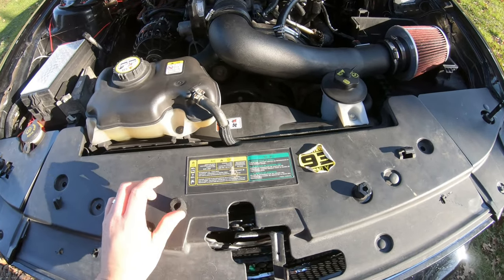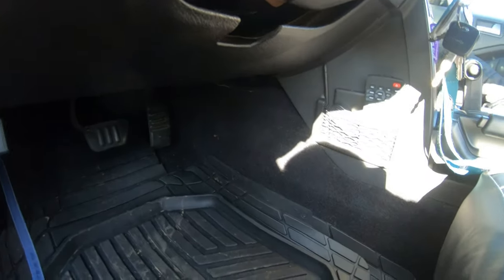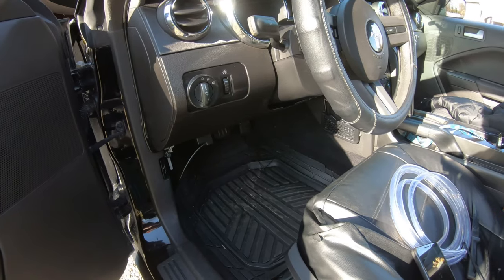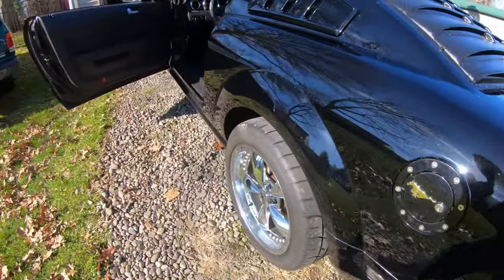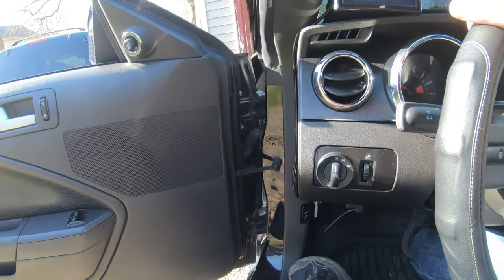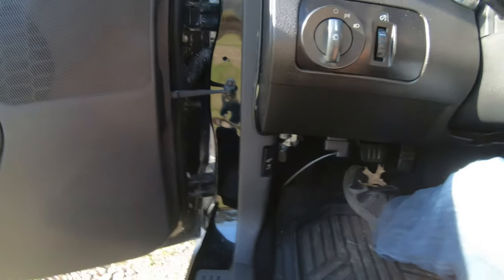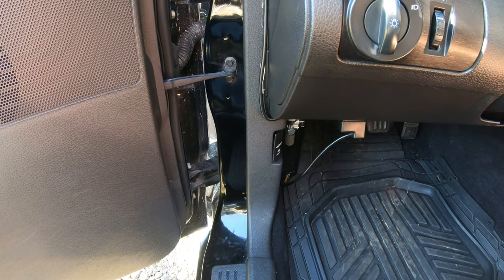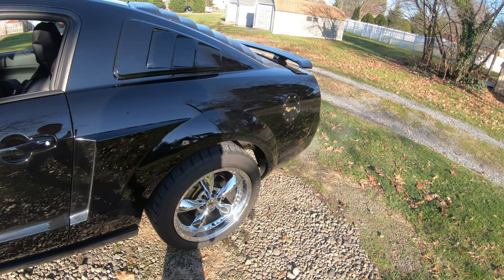V6 Mustang Idle Chop Mod ON-OFF Switch Installed & Completed IT WORKS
Today i install my idle chop switch for my 2008 4.0 mustang as i tweek it and play with it im excited to see where it leads me and for the sake of anyone else wanting to do this here is a parts list i made =

*Tags Below*